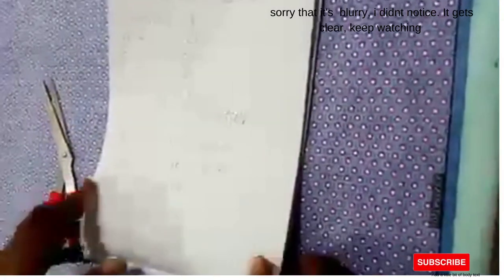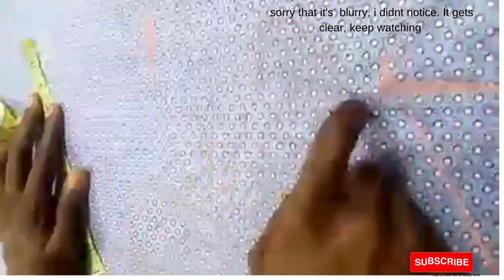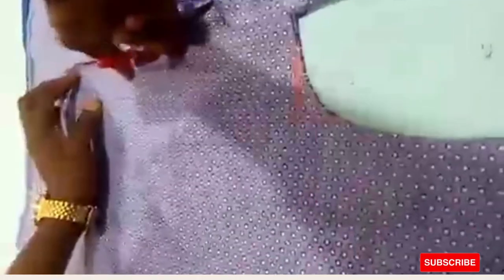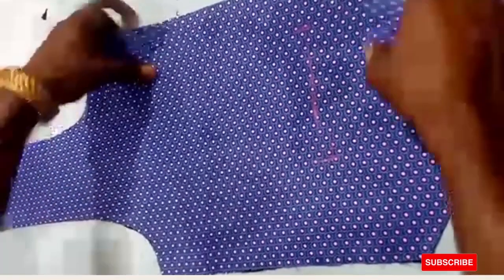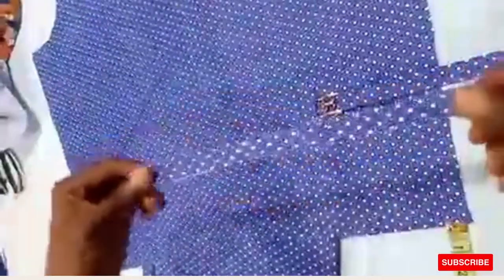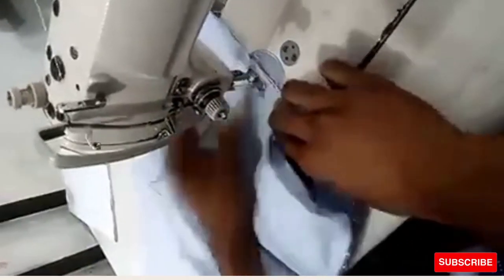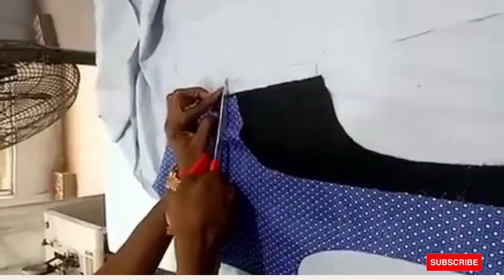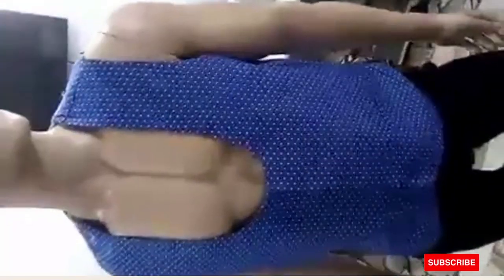How to CUT AND SEW Trendy WAIST COAT or MONKEY JACKET Full video